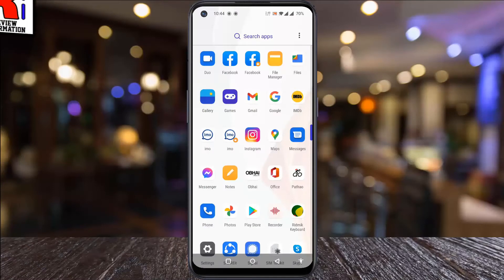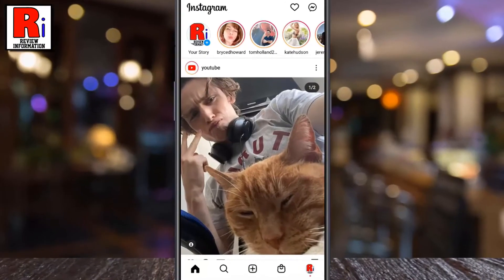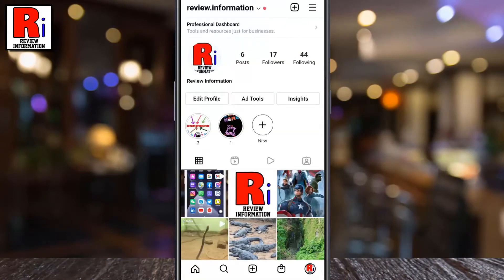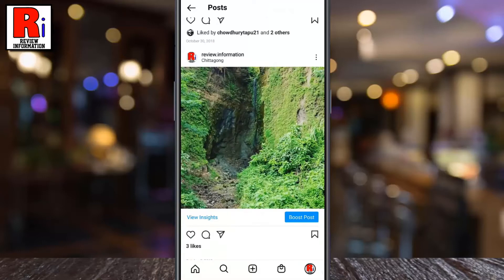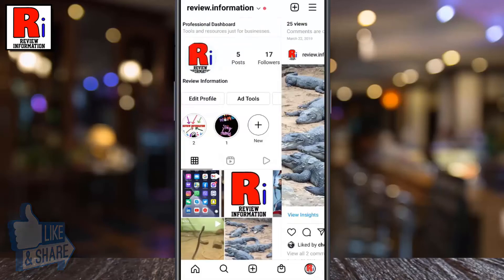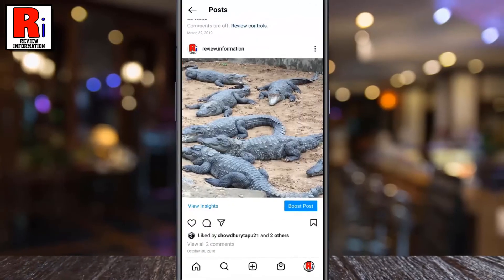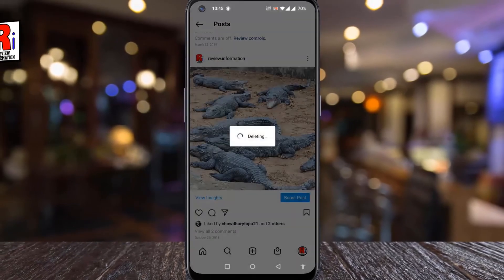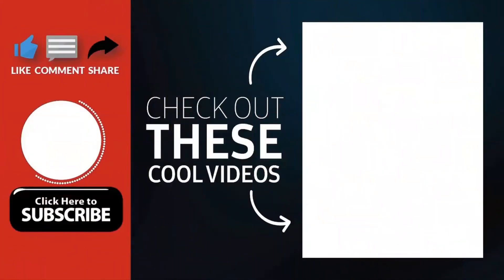How to Delete Any Post on Instagram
In this video I will show you, How to Delete Any Post on Instagram.

To begin, open the Instagram app on your phone. Go to your profile from the bottom right corner. Here you will find all the photos and videos you have posted. Tap the post you want to delete. Then tap the three dots in the upper-right corner of the post. A menu will pop up from the bottom. Tap on delete. From the confirmation window, tap on delete. And the post will be deleted.